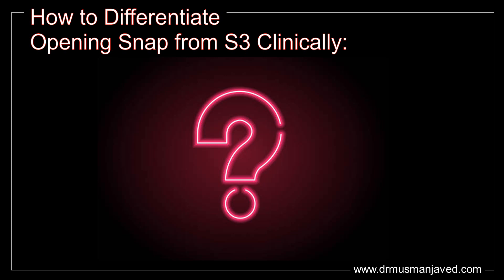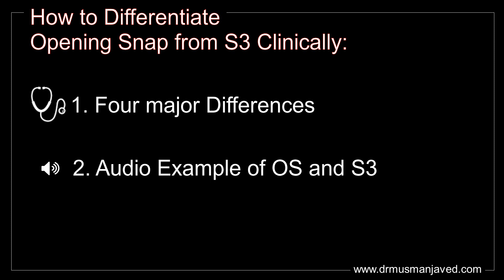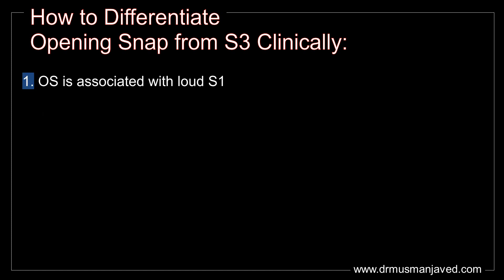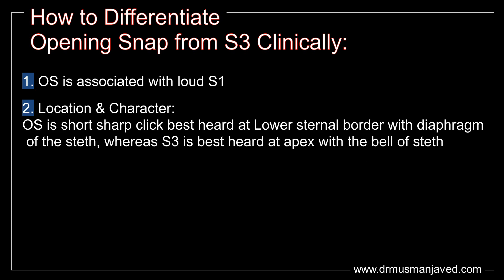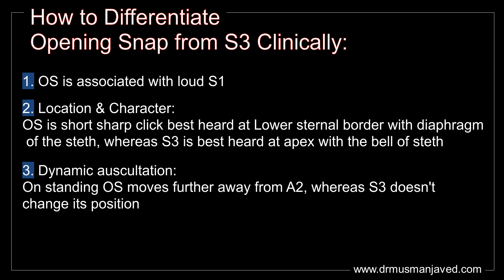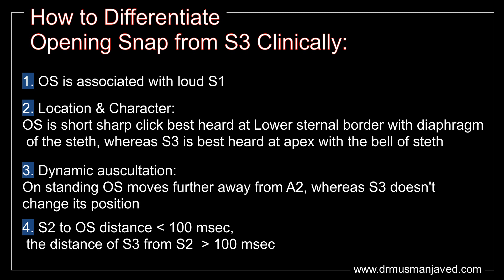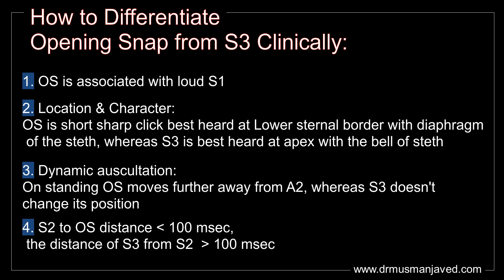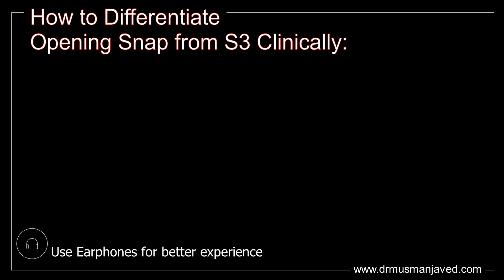How to Differentiate Opening Snap from S3 Heart Sound Clinically | Cardiology Tips | Heart Murmurs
In this video we are going to discuss four major points by which you can differentiate opening snap (OS) sound of mitral stenosis (MS) from third heart sound (S3) clinically. And the examples of these two sounds.

1. First major difference is that opening snap is associated with loud first heart sound (S1).

2. Secondly opening snap is short sharp click best heard at left lower sternal border with diaphragm of the stethoscope, whereas third heart sound is best heard at apex with the bell of stethoscope.

3. Third difference is that on standing opening snap moves further away from A2, whereas S3 doesn't change its position on dynamic auscultation.

4. And the last difference is measuring the distance of S2 from opening snap with phonocardiography, as its difficult to appreciate clinically. S2 to opening snap distance is usually less than 100 msec whereas the distance of S3 from S2 is more than 100 msec.

These are the major differences between these two sounds. Example sound of opening snap and third heart sound (S3) with illustration is given in the end of video. You can further clarify the concept by slowing down the speed of video to listen murmurs accurately. Listen to these two example sounds and practice on your patients. Hope you enjoyed learning.